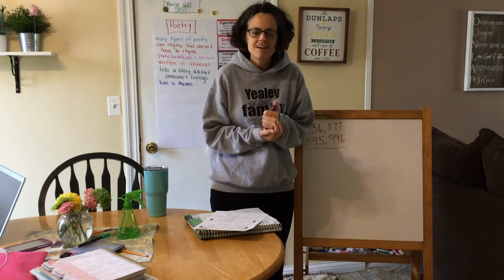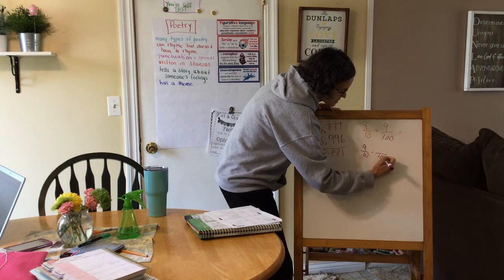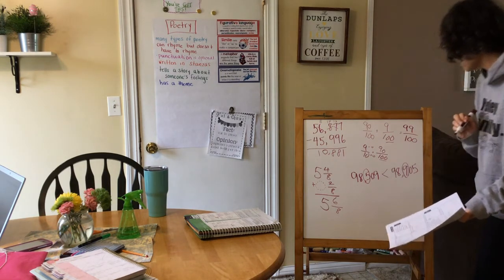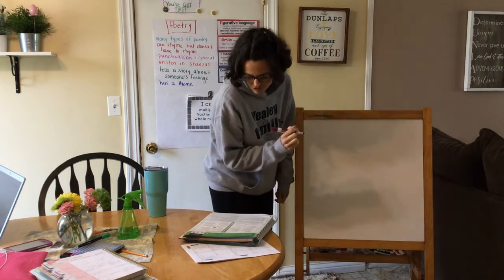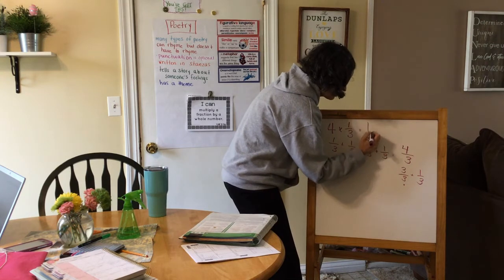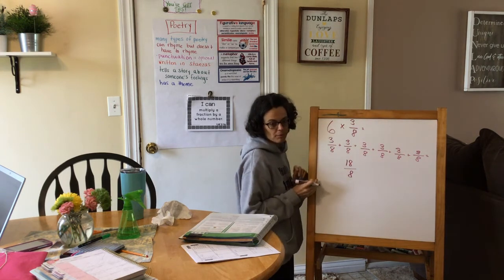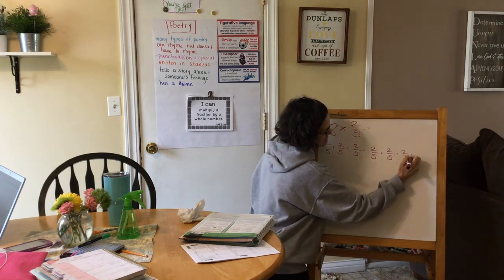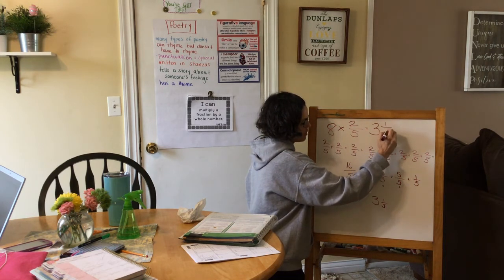Math 10-3 - Multiplying Whole Numbers and Fractions